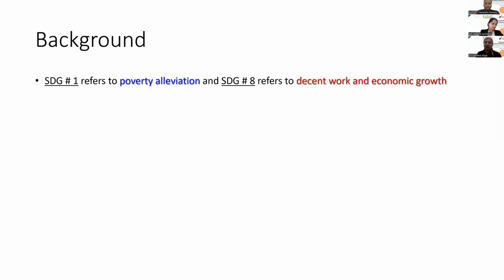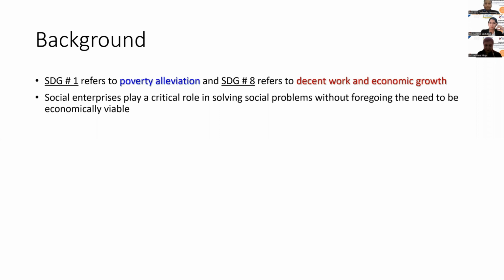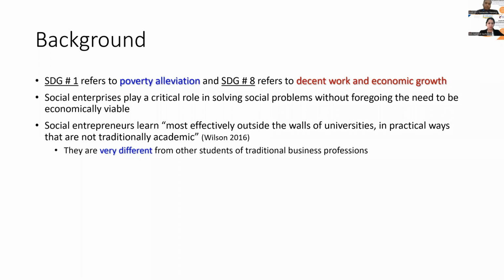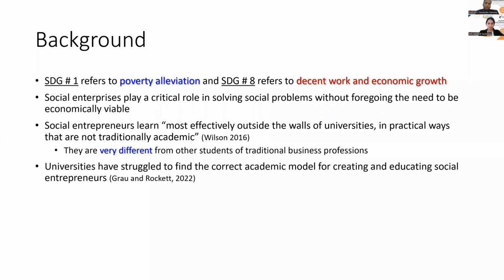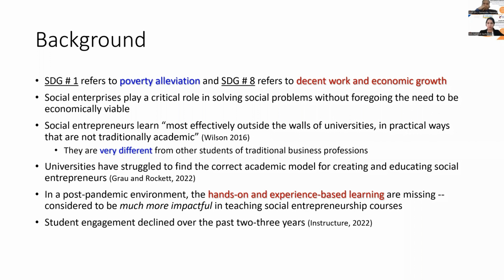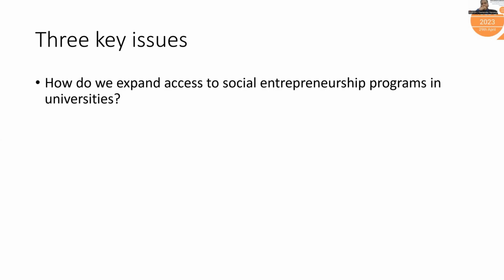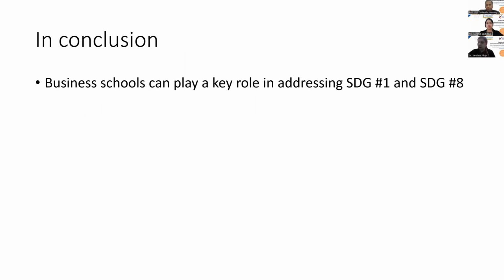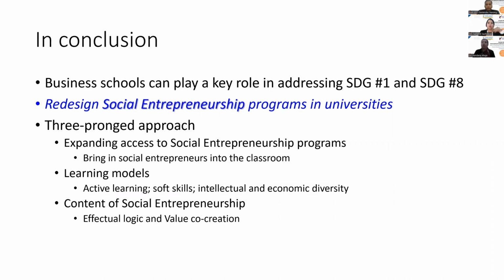International Conference on Role of SDGs on Business and Economic Transformation | Curtain Raiser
JIM organised a curtain raiser for the institution's upcoming International Conference on Role of Sustainable Development Goals on Business and Economic Transformation (April 29, 2023).
Prof. Phani Tej Adidam, Director, Centre for International Business Initiatives, Chairman and Executive Education Professor, University of Nebraska, Omaha, USA was invited to conduct a session in this context. He spoke to the students about SOCIAL ENTREPRENEURSHIP and emphasised the dynamic nature of the processes, the value of resources and how goals emerge from the resources. JIM expresses heartfelt gratitude to him for sharing some very interesting insights.